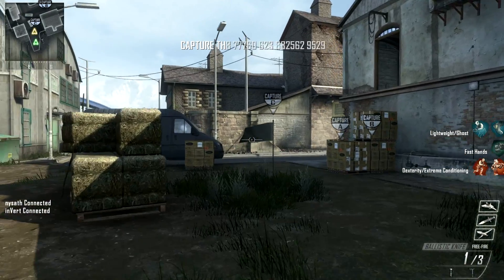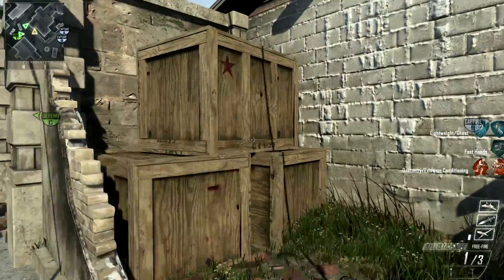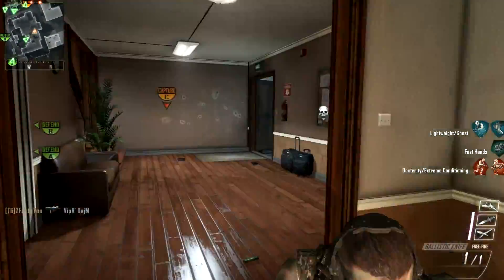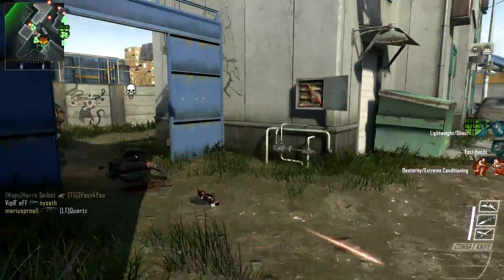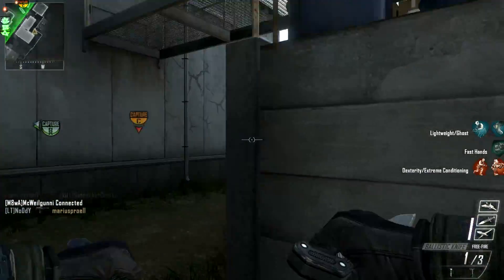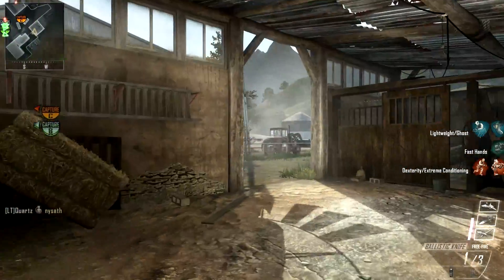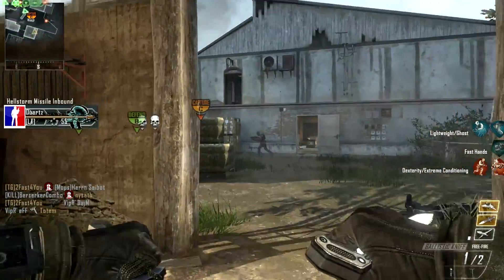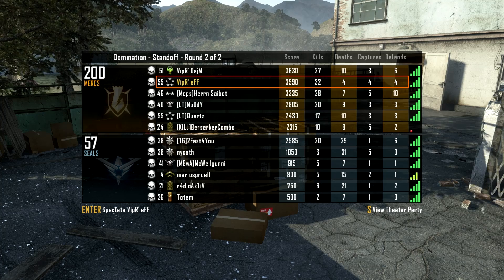Black ops 2: 32 - 4 KNIFE ONLY /w commentary and class setup: Ballistic knife, combat axe, ghost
I got some sweet gameplay the other day using nothing else then the ballistic knife and combat axe and decided to make a commentary of it, you might learn something intresting if you want to start knifing in black ops 2.
/ eFF

Outro/background music from:
Dan Gravelle